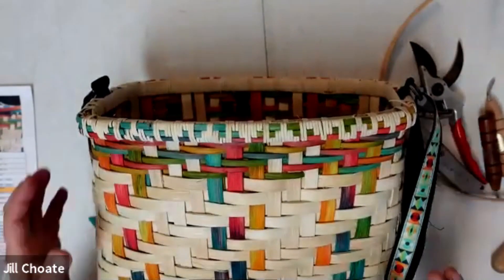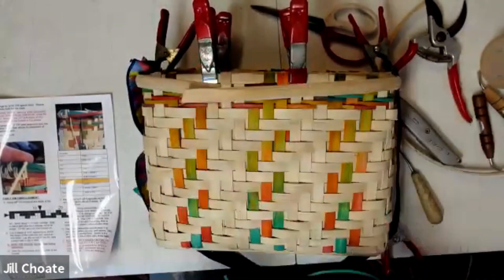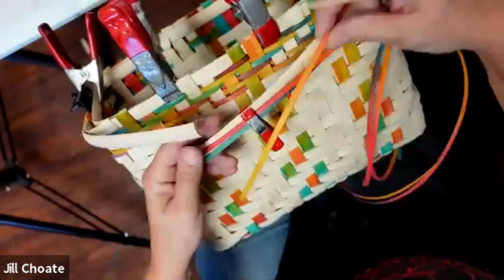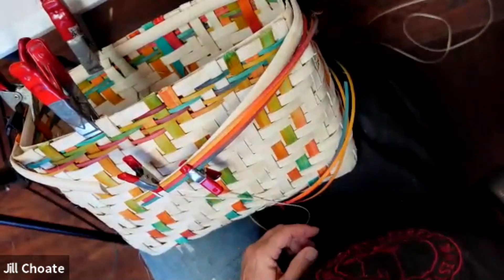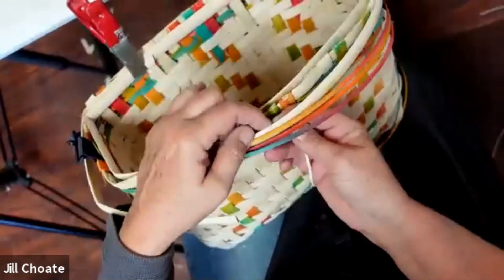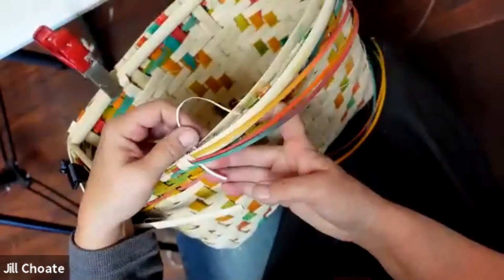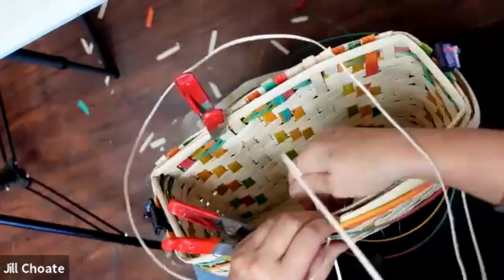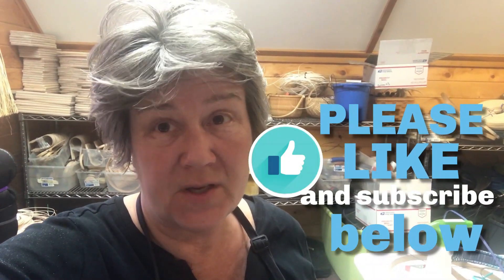BASKET MAKING VOL 4 - Santa Fe Satchel RIM WEAVE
Finishing up and weaving that RIM!  A condensed version of the SANTA FE SATCHEL zoom class.